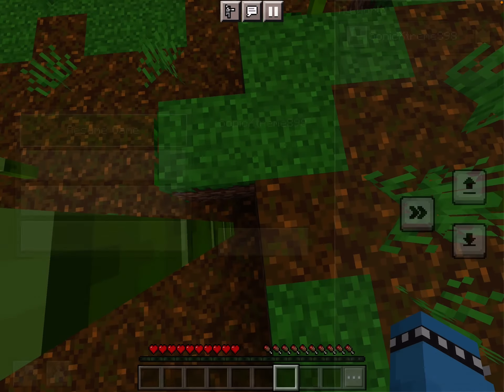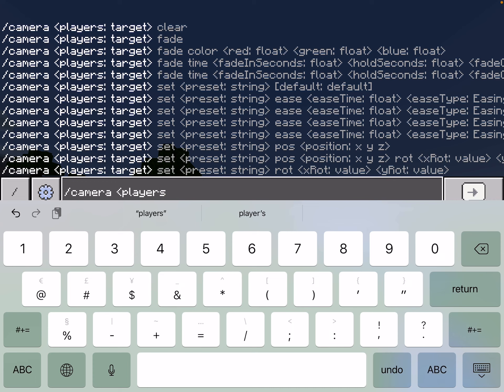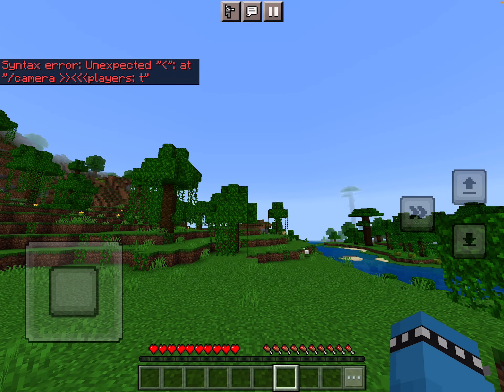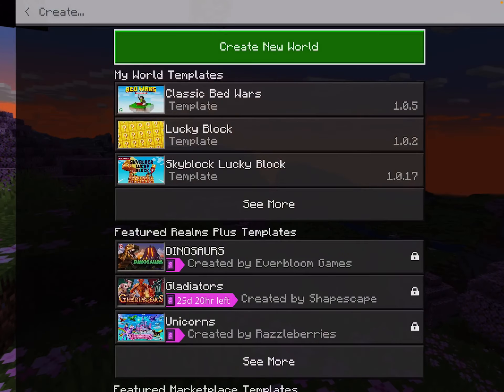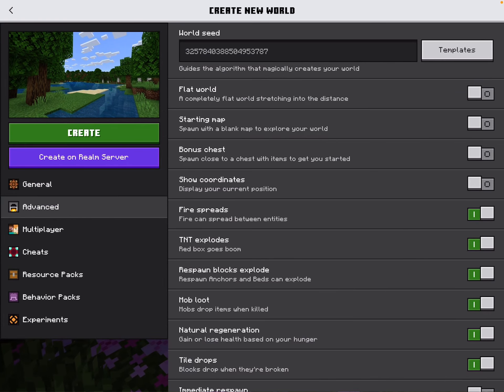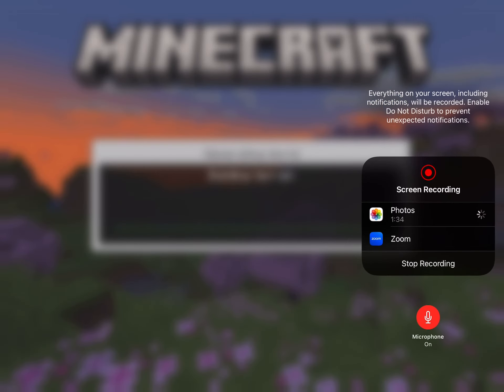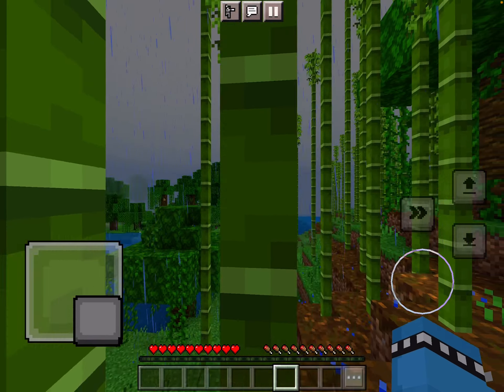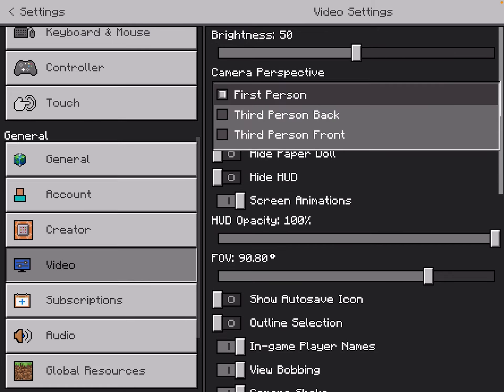Everything new in Minecraft Bedrock/Java 1.20.0!!! (Part 3)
In this video I continue talking about everything in the new Minecraft Bedrock and Java update 1.20